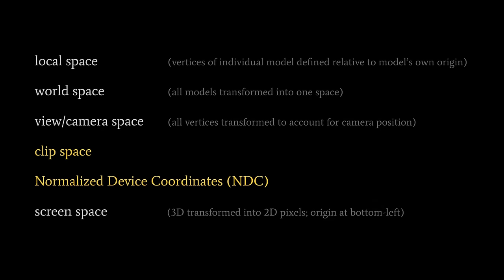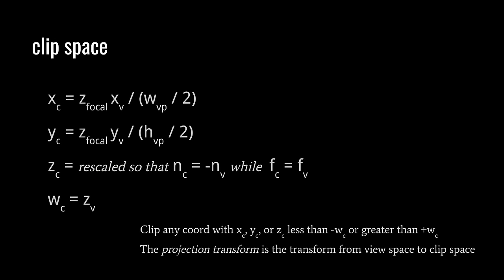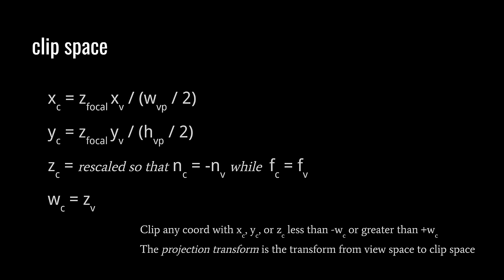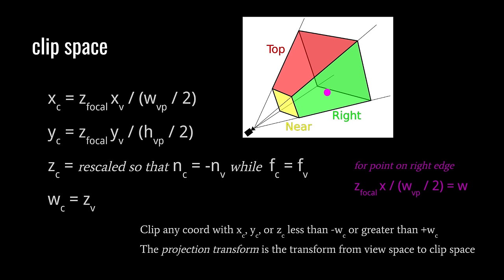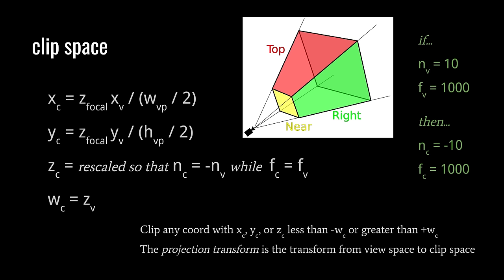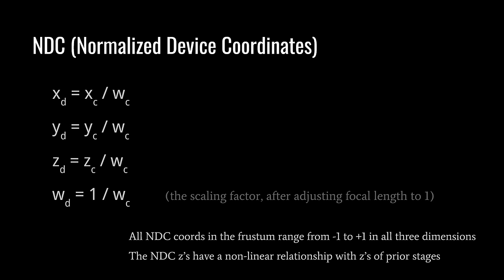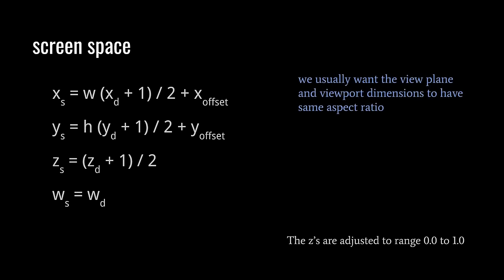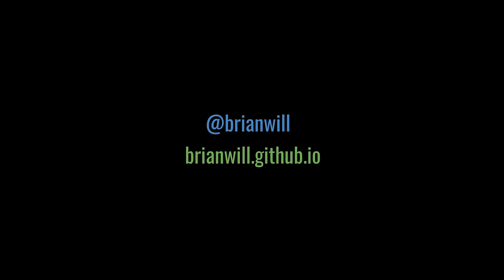OpenGL - clip space, NDC, and screen space